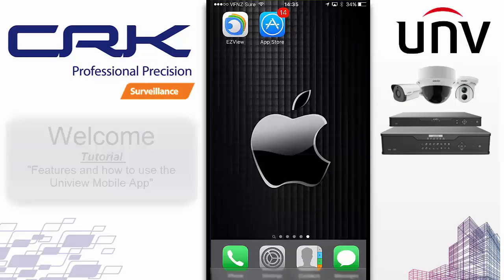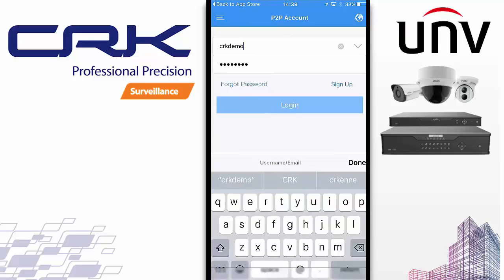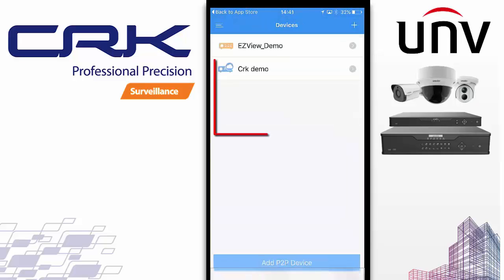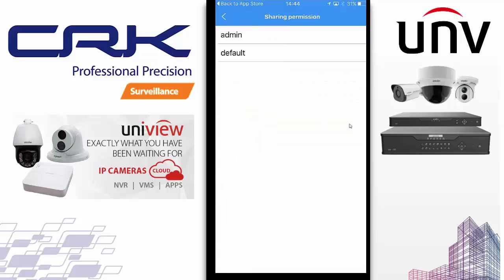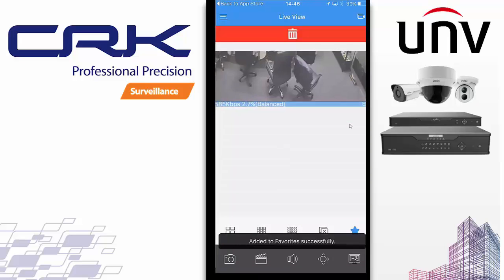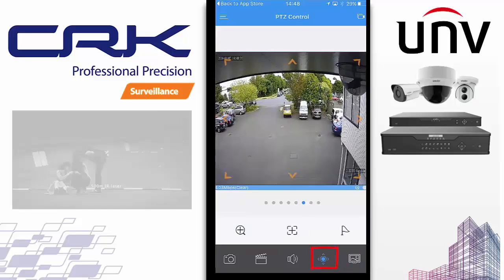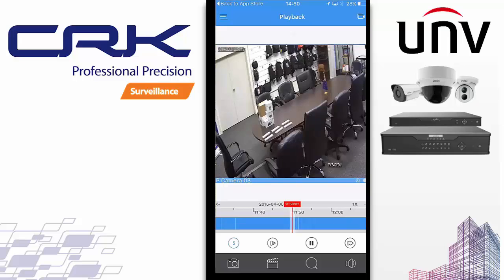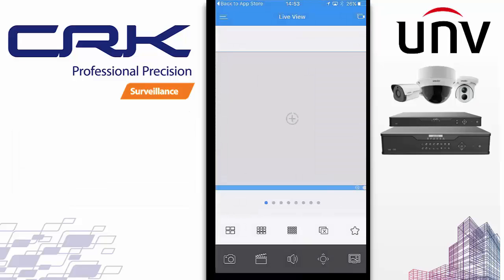Uniview - EZView Mobile App Guide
How to use the Uniview Mobile App EZView for mobile devices such as Apple and Android. This quick guid will cover installing, setting up a new account then adding an NVR by registering. How to share the NVR with other users.

Live and recorded playback using search, and how to record and manage video and pictures saved to your account.